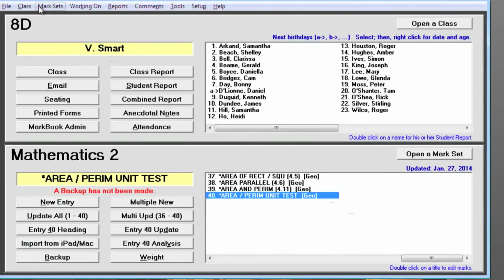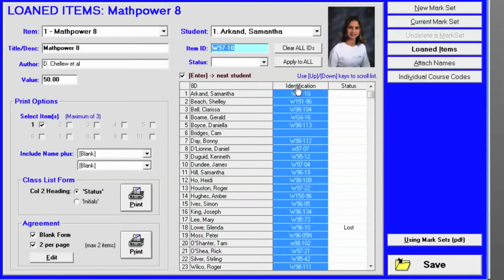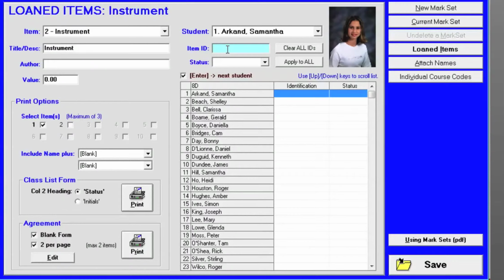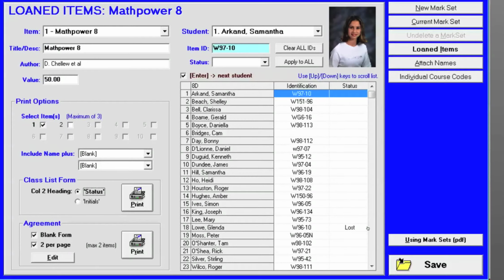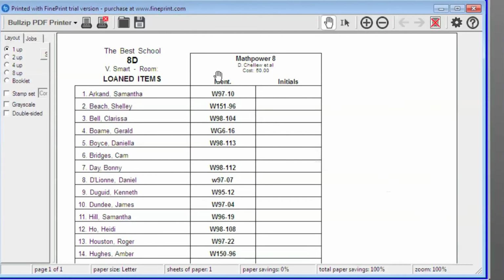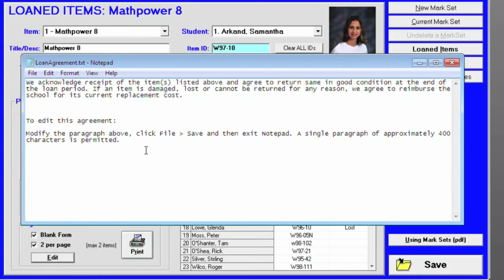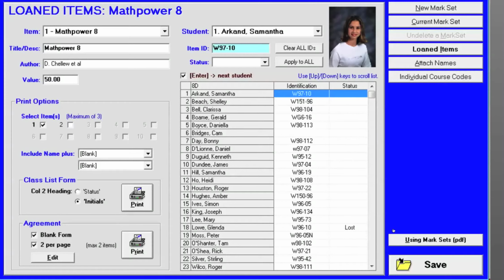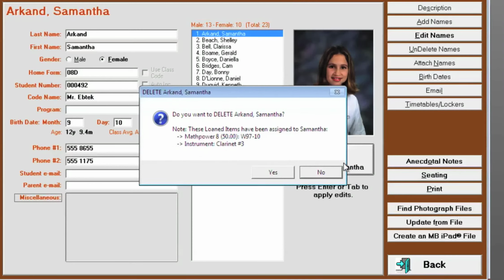MarkBook® 5-6 Loaned Items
Manage texts and other loaned items with MarkBook's forms.